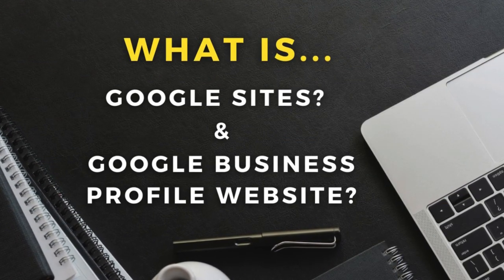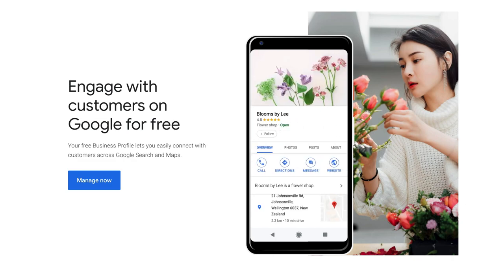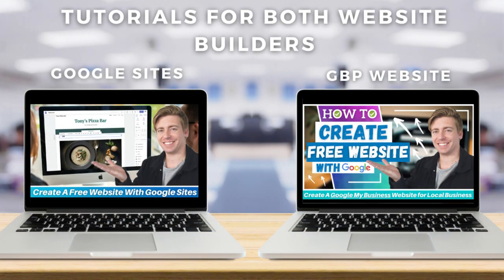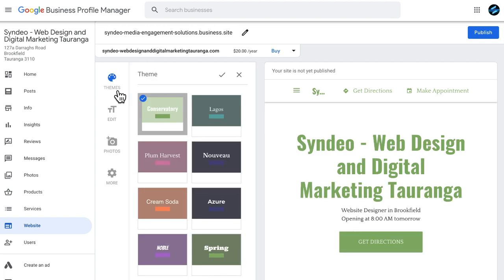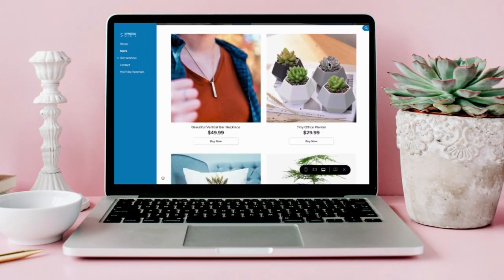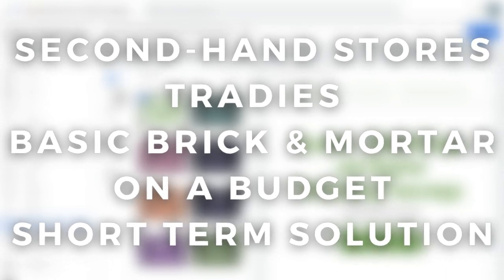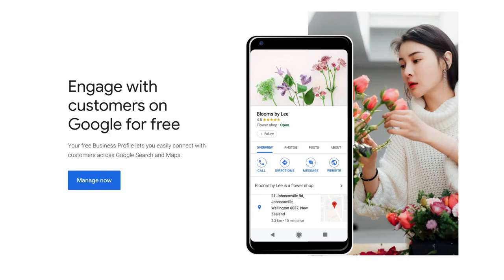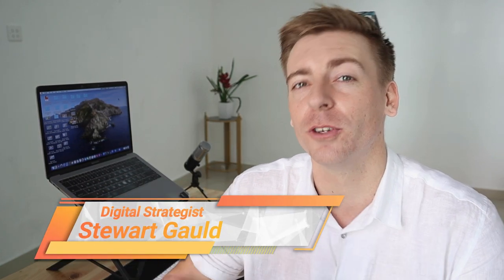Google Sites VS Google Business Profile | What Website Builder Should You Use?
Today, I dive into this Google Sites VS Google Business Profile guide and help you identify the differences between both these Google website builder options.

However, many people are unaware that Google also offers two types of free website builders that you can use to create a website.

The two Google website builders that anyone can use for free are Google Sites and the google Business Profile website.

Today, I’m excited to break down and identify the differences, costs, and practical uses and at the end, I will also share my recommendations.

► These are the videos I mentioned in this Google website builder comparison guide:

► Today we navigate through the below chapters for this Google website builder comparison guide:

0:00 Intro
01:08 What is Google Sites & Google Business Profile?
02:34 Pricing
02:24 WhatsApp business
04:17 Practicality and use
05:28 My recommendation
06:13 Outro

Let me know if you found this Google Sites Vs Google Business Profile helpful. Also, if you require any help or support, make sure to get in touch with us today.